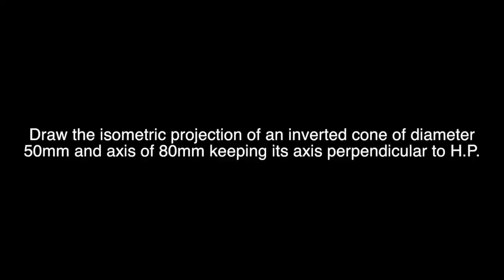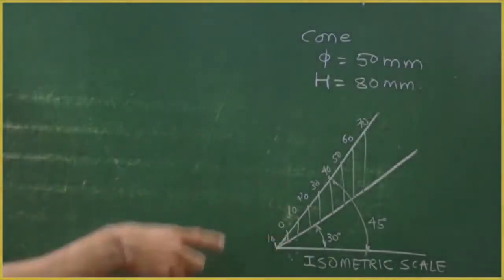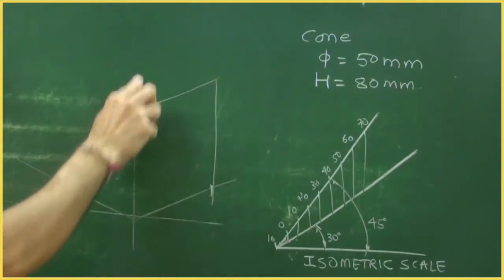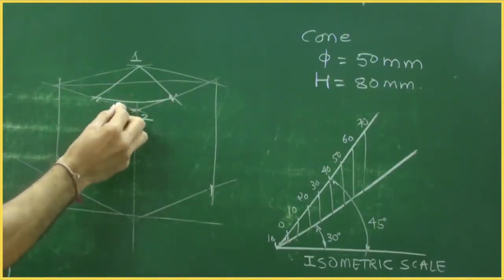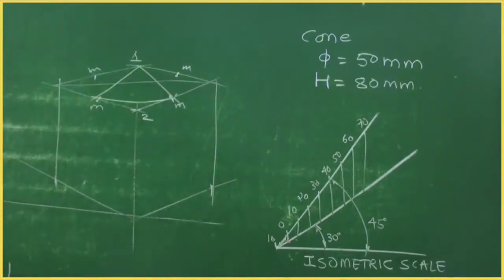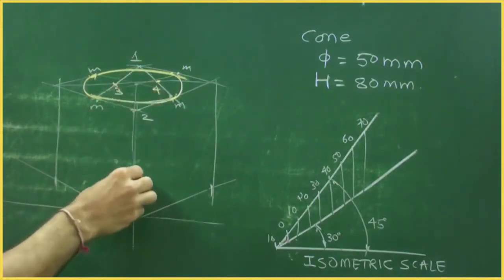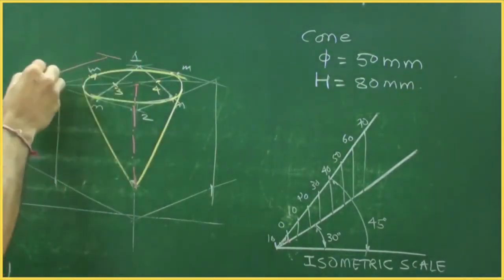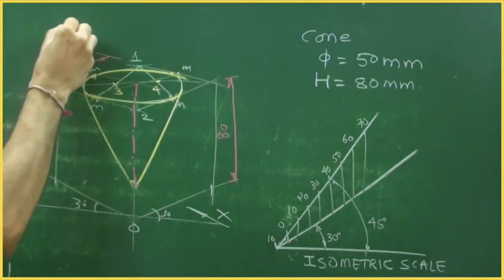Isometric projection 24 (CBSE)(EG)(NCERT)cbse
Draw the isometric projection of an inverted cone of diameter
50mm and axis of 80mm keeping its axis perpendicular to H.P.